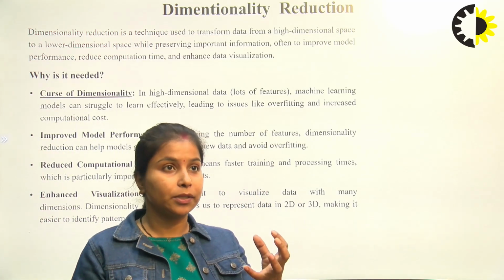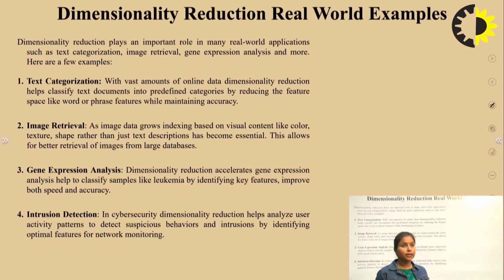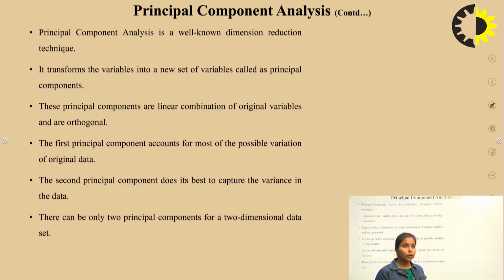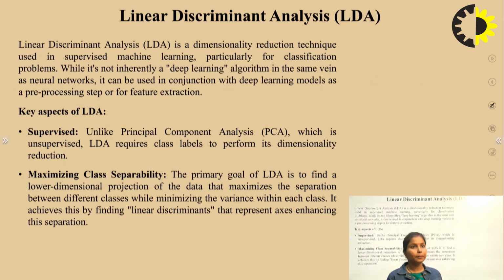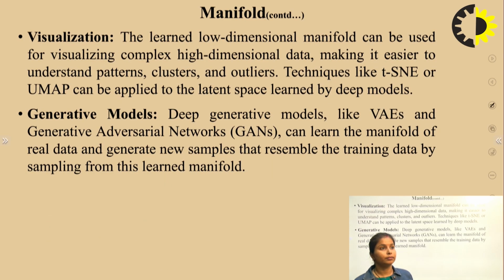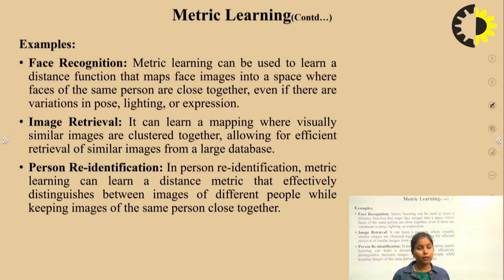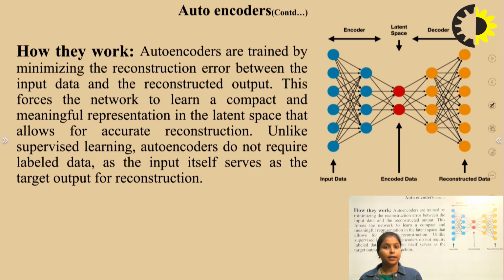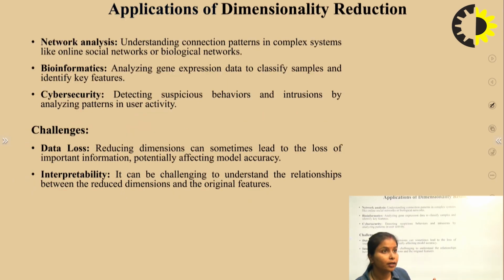DIMENTIONALITY REDUCTION | DEEP LEARNING | LECTURE 05 BY DR. NEHA SINGH | AKGEC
Dear All,
Please find the links to all five units for DEEP LEARNING below:

In this lecture, Dr. Neha Singh explains Dimensionality Reduction, an important preprocessing step in machine learning and deep learning.
Students understand how reducing features improves efficiency and model performance.
⭐ Topics Covered:
• Need for Dimensionality Reduction
• LDA (Linear Discriminant Analysis)
• t-SNE overview
• Applications in ML & DL
Useful for ML, DL, Data Science, and AI students.